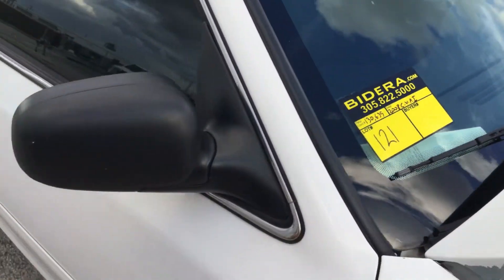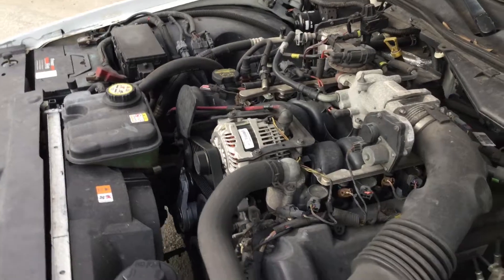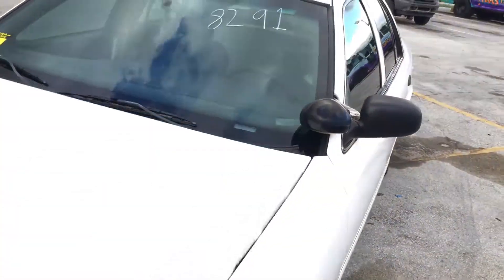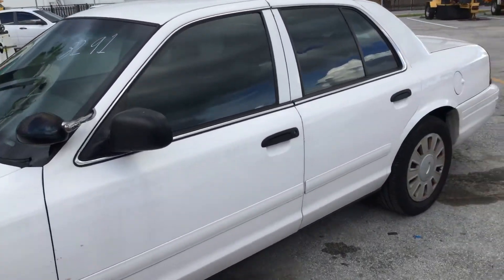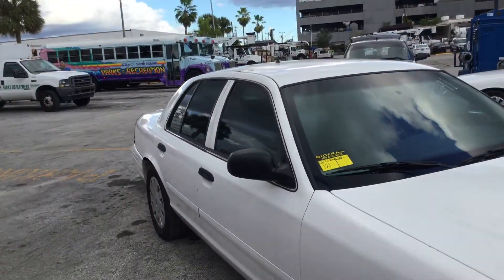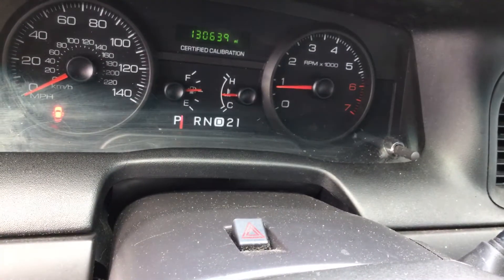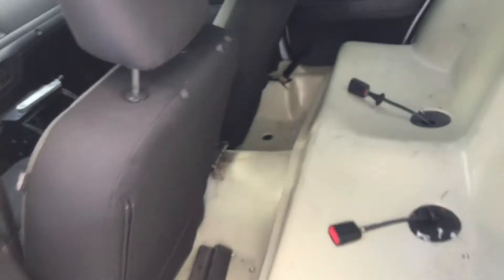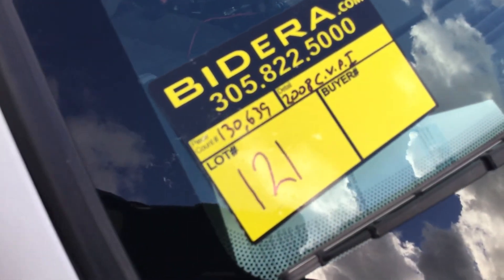Lot # 121 2008 Ford Crown Victoria Police Interceptor